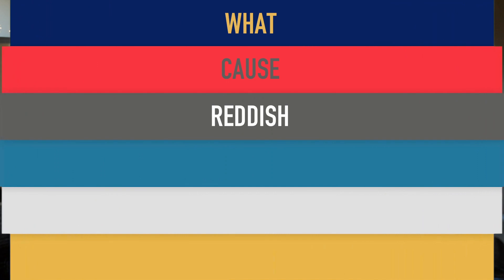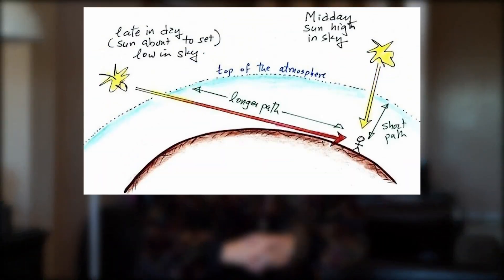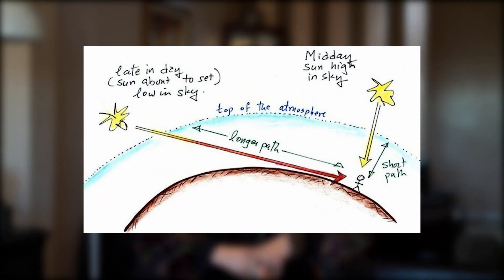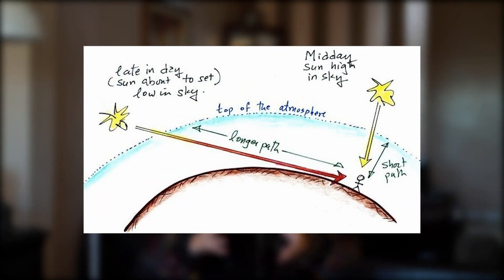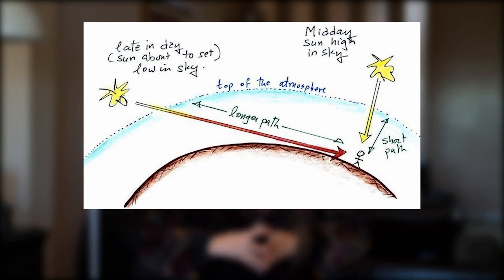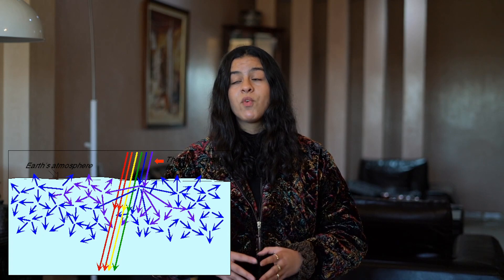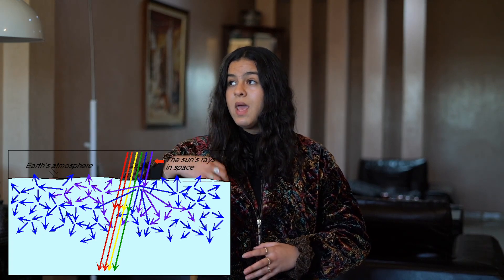SUNSET SKY- Lamiss BENSLIM#RACE2SPACE2020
At one time or another, you must have marveled the wonderful moment of the sun goes down. but, did you ever ask yourself:
WHY THE SKY IS RED DURING SUNSET???
This is my video for RACE2SPACE2020, I hope you enjoy it, as much as i do.